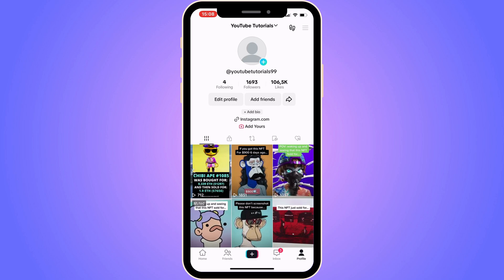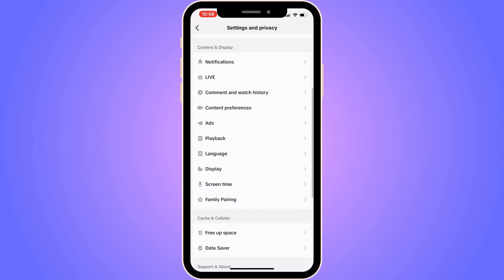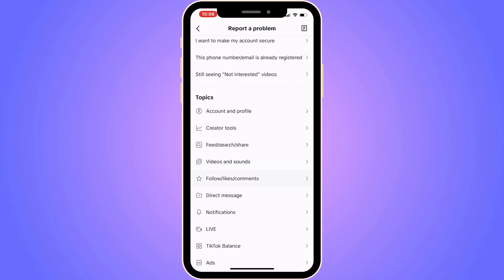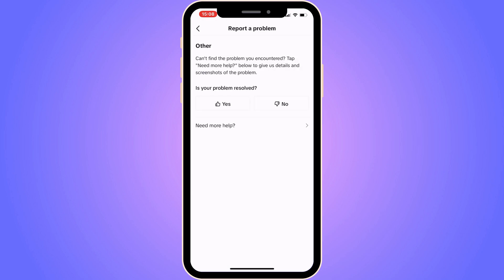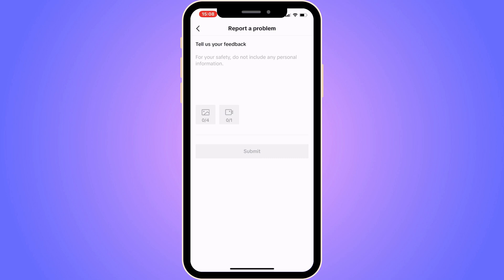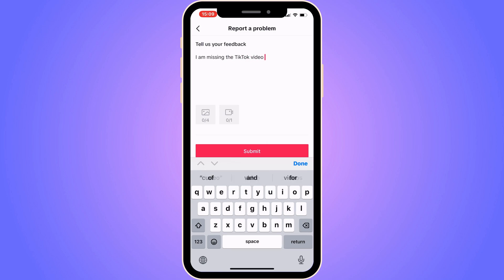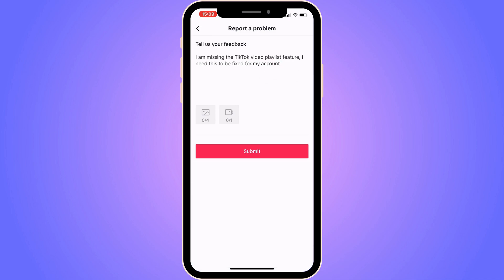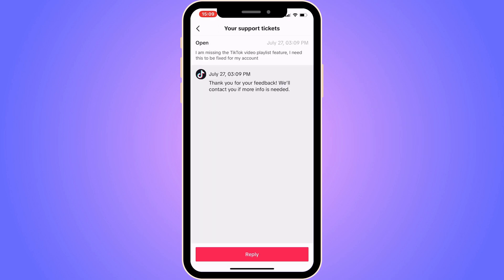How To Fix TikTok Video Playlist Feature Not Showing (2025)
If you want to be able to fix the tiktok video playlist feature not showing, then this video will be perfect for you!